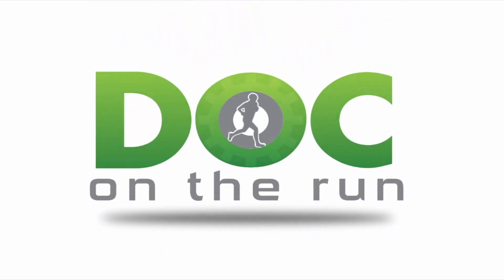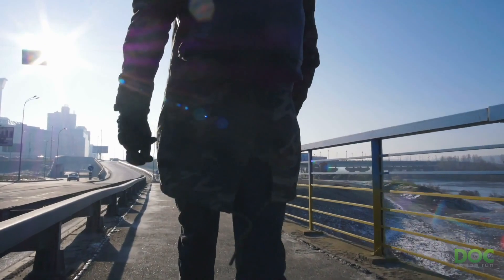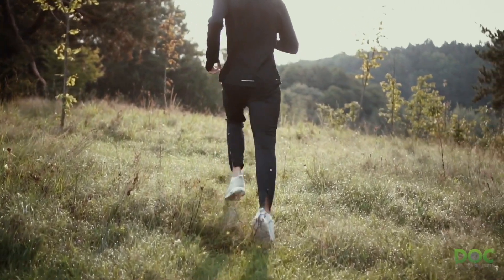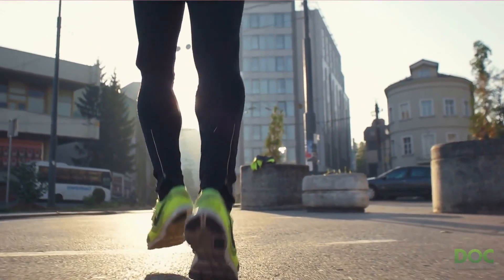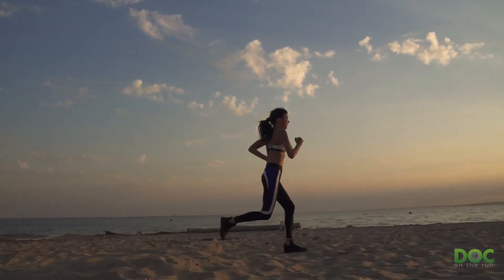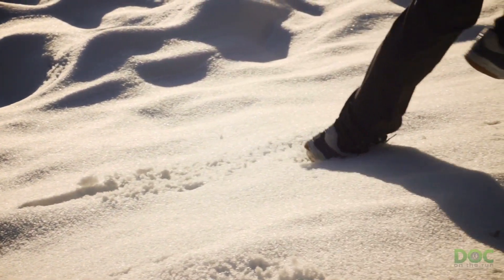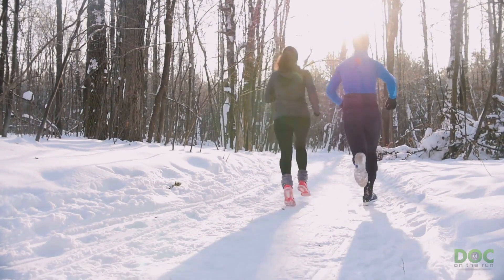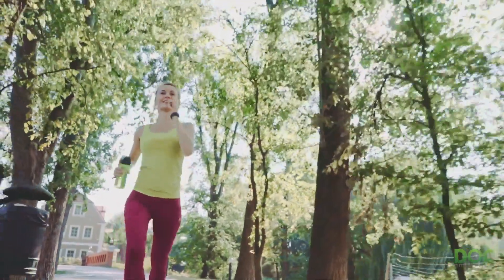Which running surface is the hardest on your feet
This video by Dr. Christopher Segler explains about how you can choose a running surface that will decrease the stress and strain on your foot. How running uphill or downhill or along a side slope can be used to your advantage to either deliberately increase or decrease the stress to your foot and perhaps even an injured structure. Obviously if you can decrease the stress to an injured structure you can theoretically heal faster.

The one component of running surfaces that we were did not address in that episode was how hard a certain kind of surface can be on your feet. So today we're going to talk about concrete, asphalt, grass, sand and all the different running surfaces. Because running surfaces aren't all created equal. Some running surfaces are hard. Some are soft. Some are smooth and predictable and others are rough and irregular.

Considering the different traits of the path you choose is important if you are hoping to avoid injury, or if you're returning to running after an injury and you don't want to get re-injured.